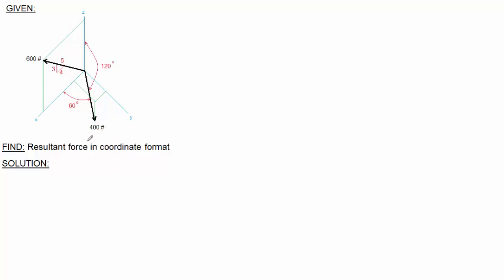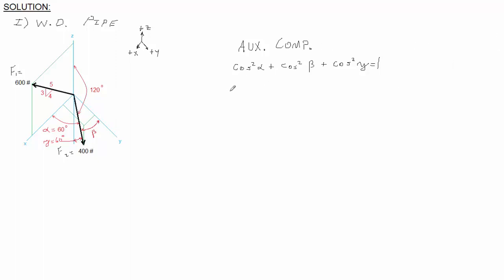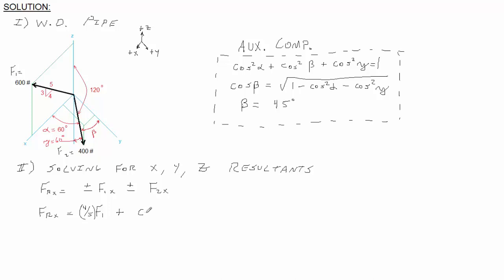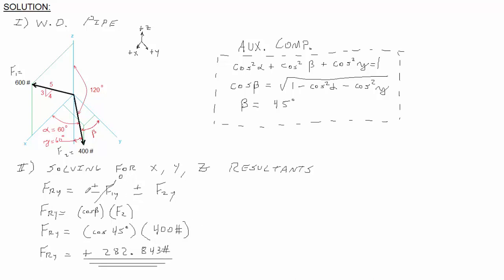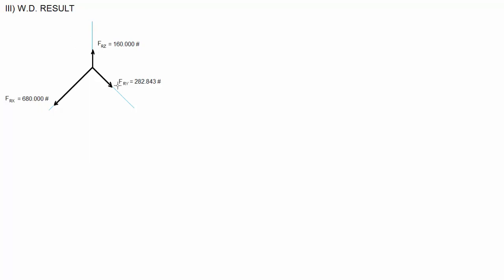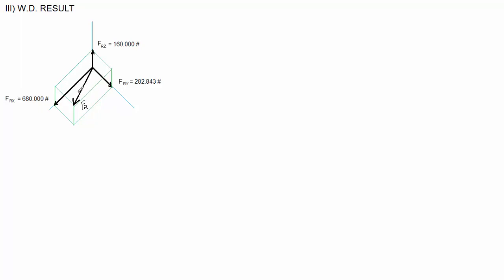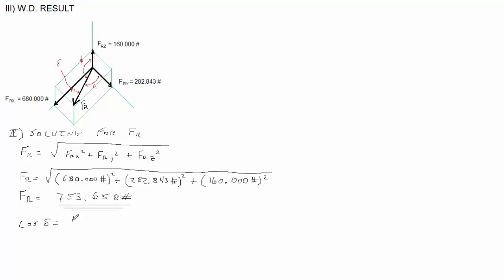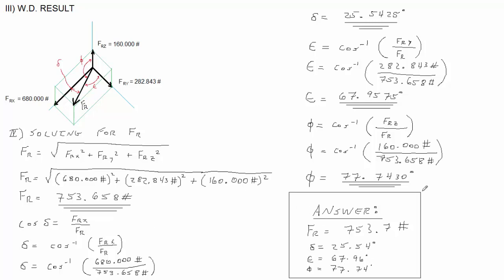METC_111-Coordinate_3D_Force_Systems